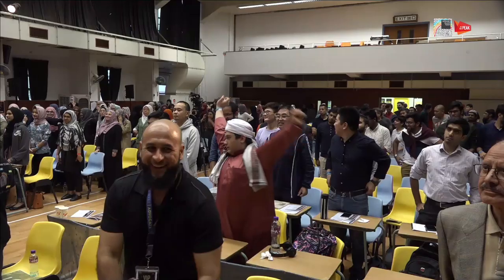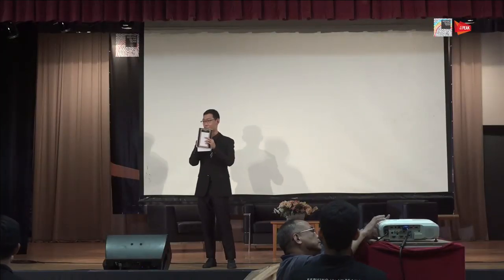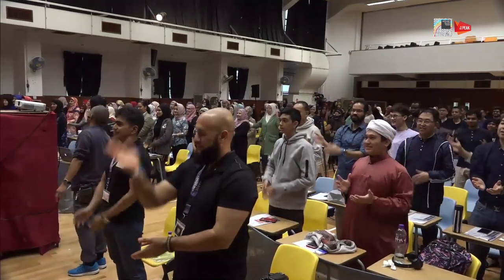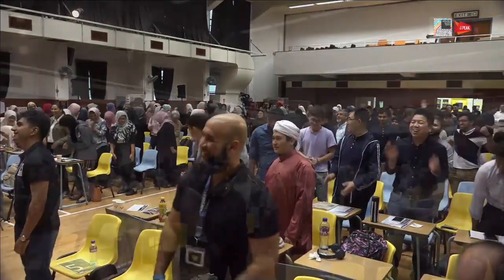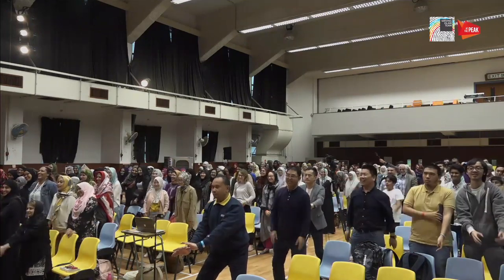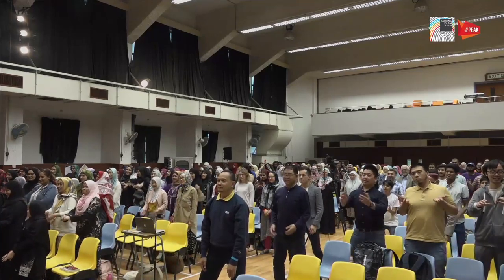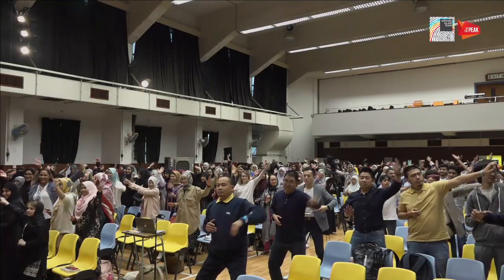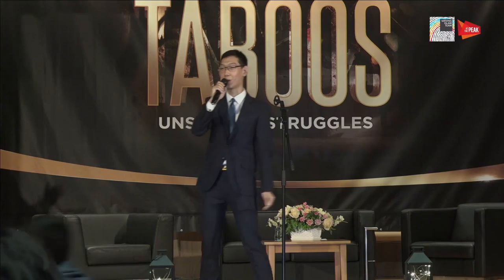Br. Isa Ma's Hilarious Tai Chi Instruction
A relaxing break during the At The Peak Conference 2019 where Br. Isa Ma demonstrated hilarious Tai Chi instructions.